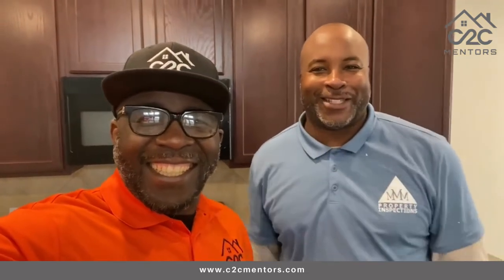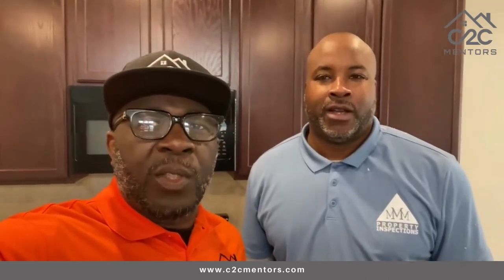c2c Mentors LLC *Client Project #16*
*Status - Home Inspection**  with Michael McElroy
*Estimated Closing Date* -  Nov 28, 2022 - CLOSED